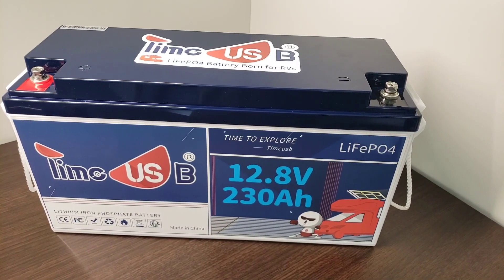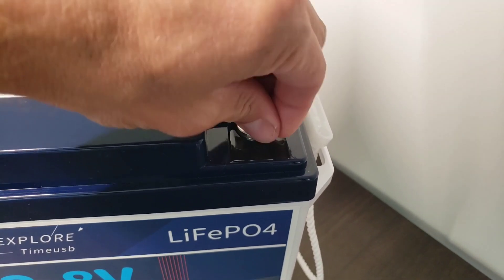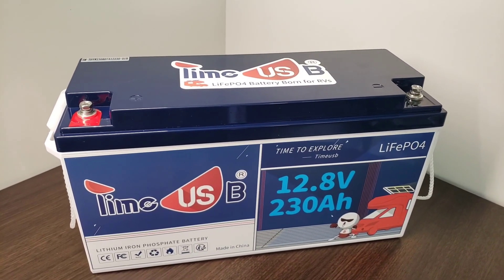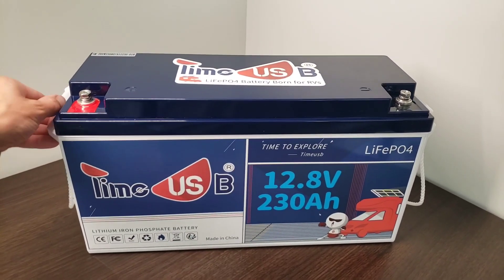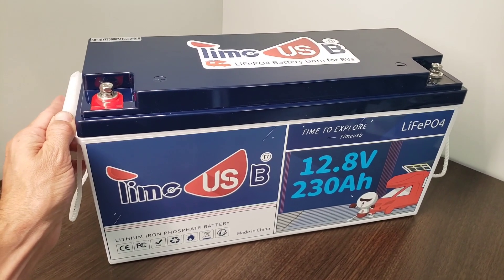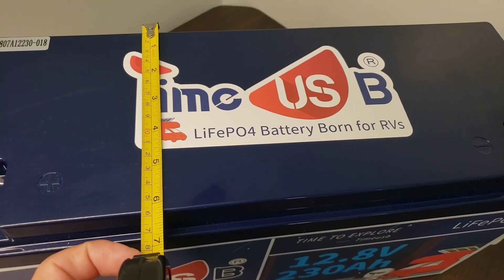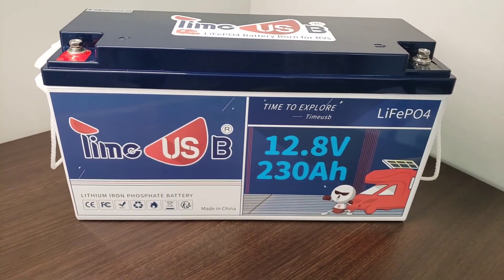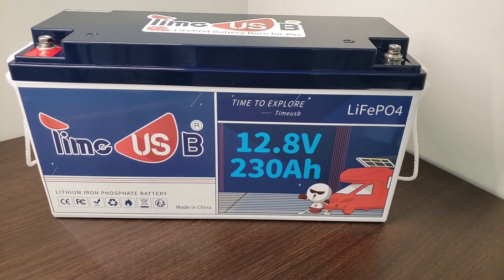Watch THIS before buying the Timeusb LiFePO4 battery